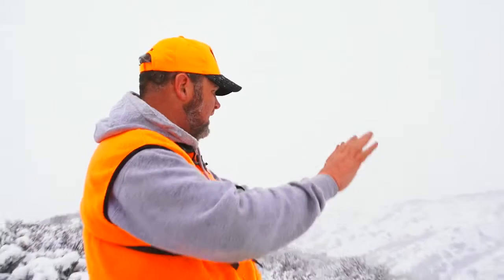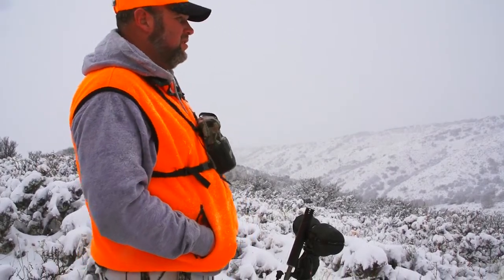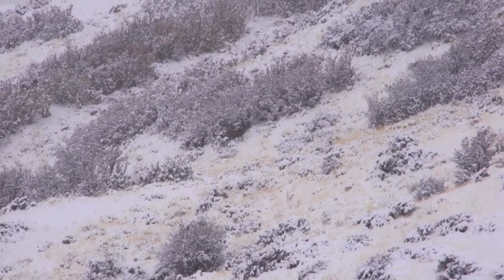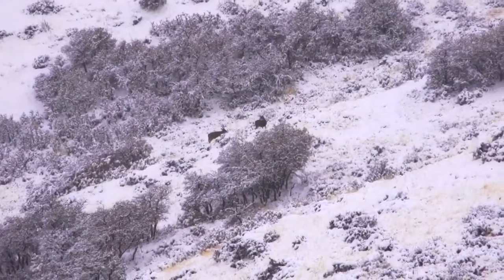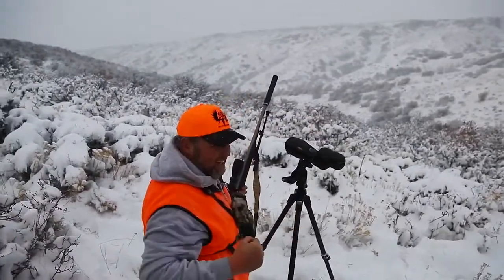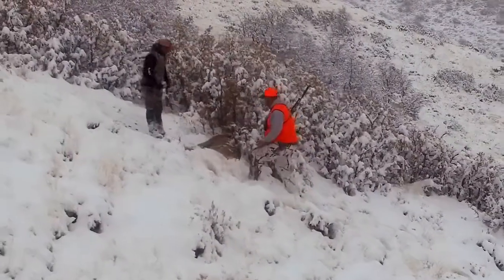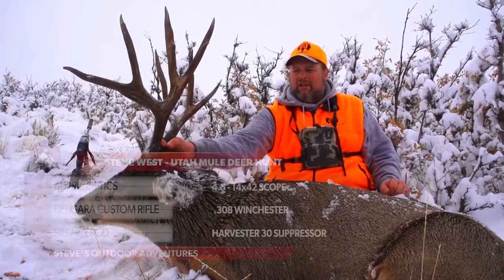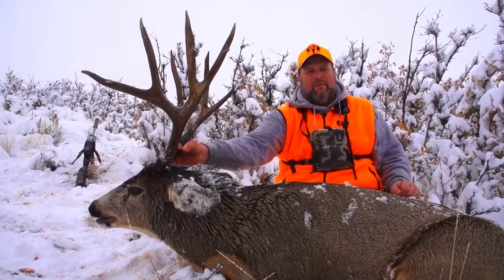Utah Mule Deer Hunt For The Cheater Buck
Steve West hunts for trophy mule deer with his suppressed Bergara custom rifle and Burris scope